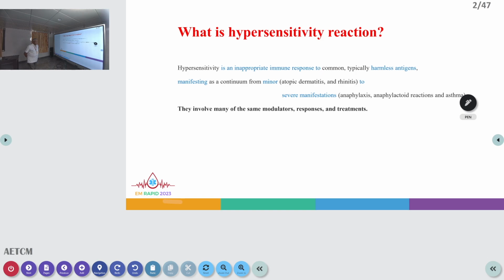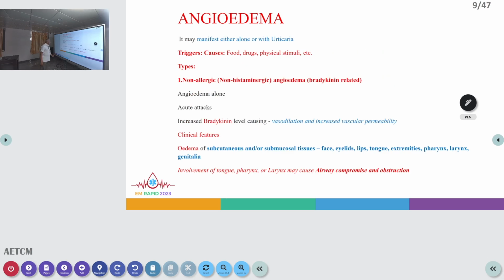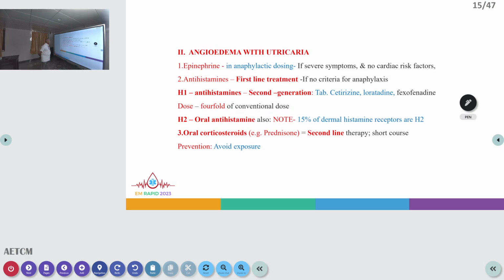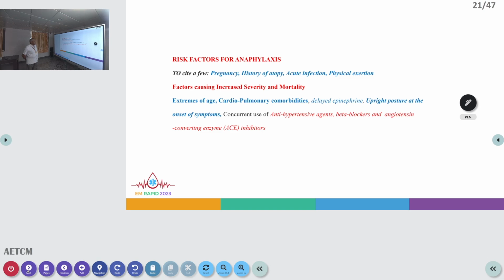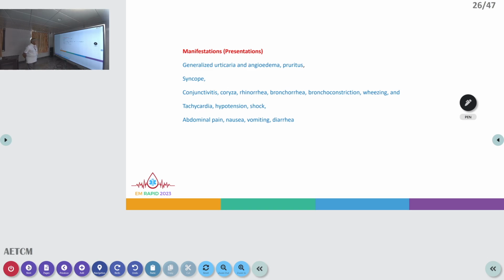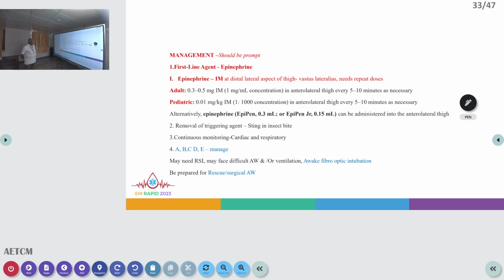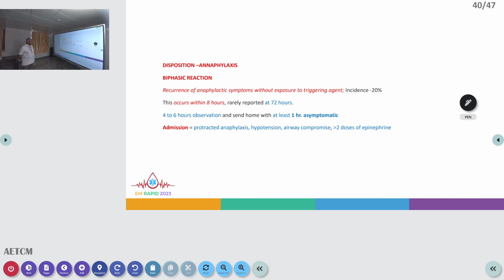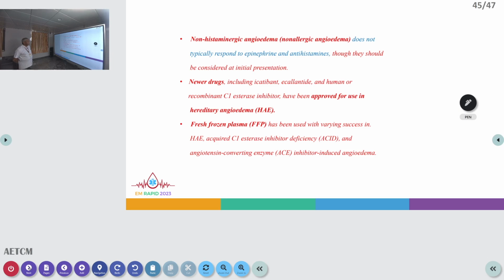EM Rapid || Anaphylaxis